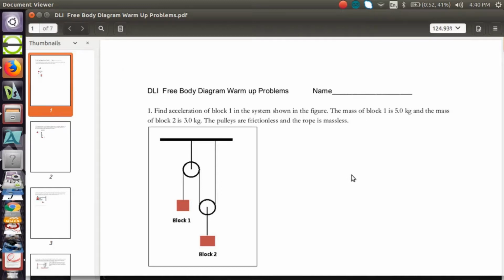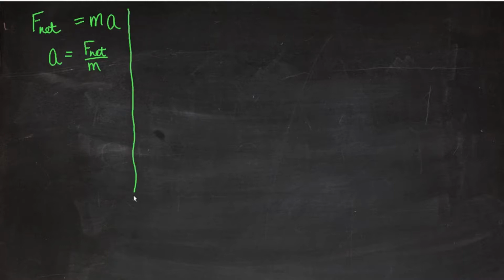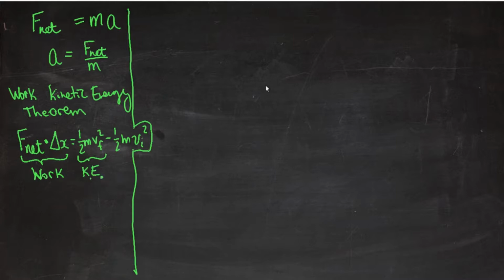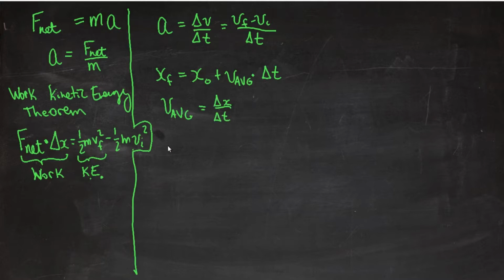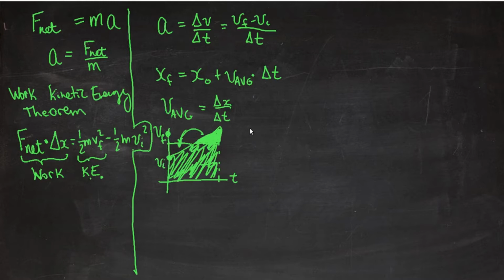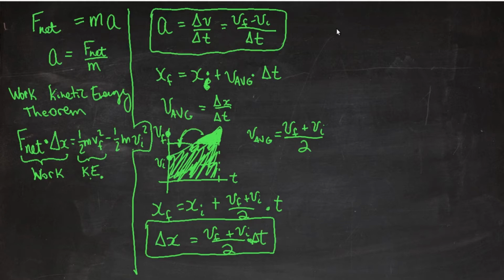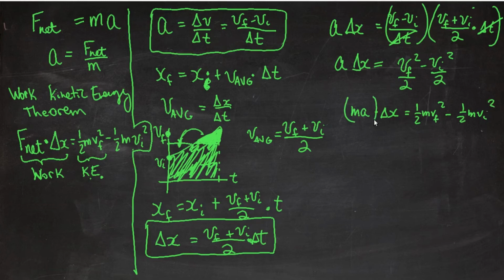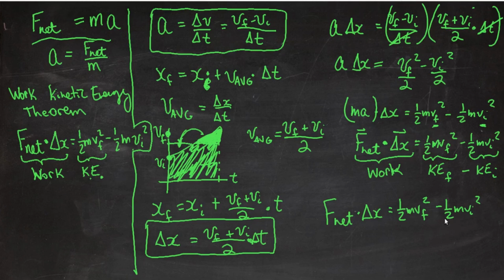Problem Solving Strategy: Newton's 2nd Law vs. Work-Kinetic Energy